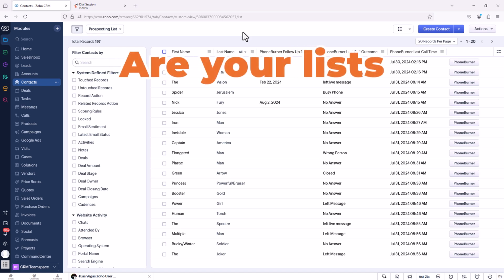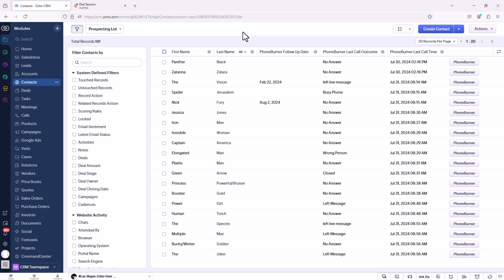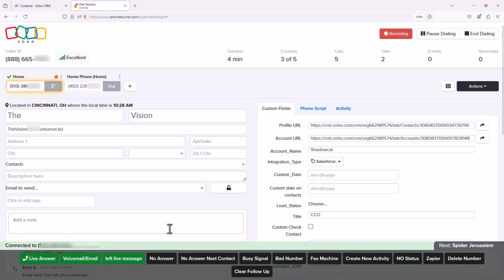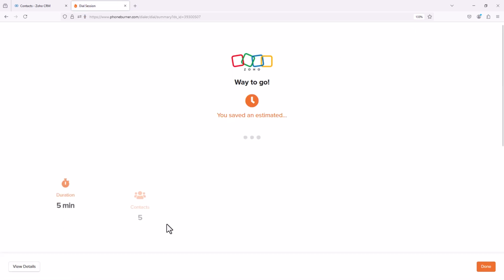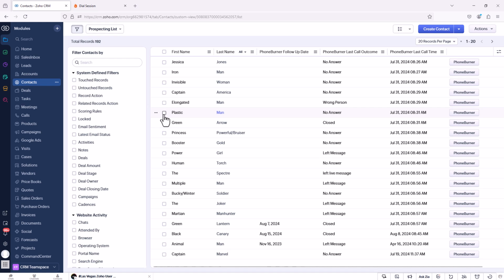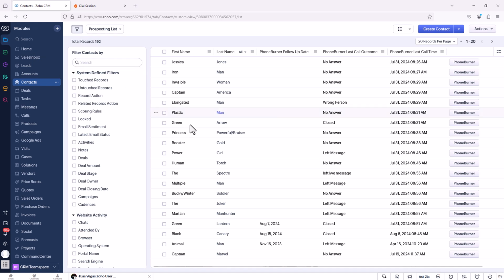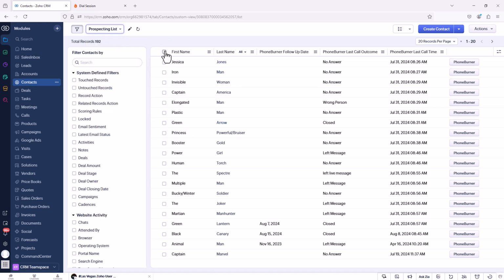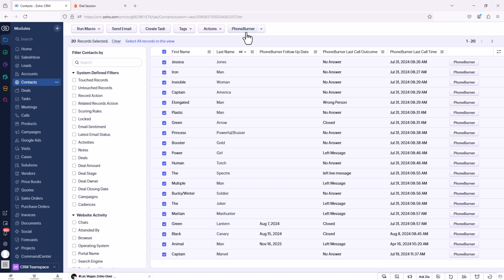PhoneBurner makes Dynamic List management a Breeze in Zoho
Summary

This video explains how to create Dynamic Lists in Zoho CRM using PhoneBurner to streamline prospecting efforts and improve calling efficiency. Key points include:

Creating Dynamic Lists for Efficient Prospecting:

Use PhoneBurner to quickly initiate dial sessions, making 60-80 dials per hour.
Easily leave voicemails, send emails, or move to the next contact with a single click.

Dynamic List Automation:

PhoneBurner automatically updates Zoho CRM records with details such as:
Last Call Time (date and time of the most recent call).
Call Outcome (e.g., voicemail, follow-up scheduled, etc.).
Dynamic lists automatically remove contacts called that day, ensuring your team only sees contacts that still need to be called.

Benefits of Dynamic Lists:

Eliminate the need to remember where you left off.
Ensure your lists are always updated with fresh contacts.
Maximize productivity by focusing only on uncontacted or overdue leads.

By leveraging dynamic lists in Zoho CRM with PhoneBurner, your team can easily pick up where they left off, improving efficiency and ensuring no lead is overlooked.